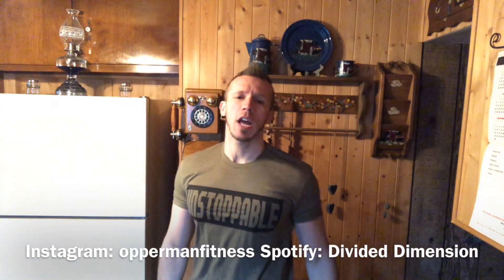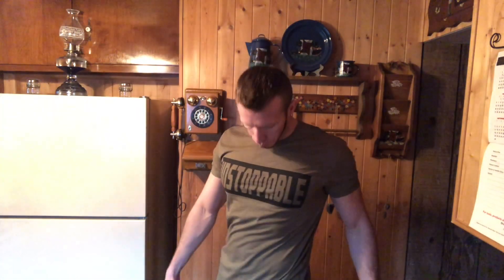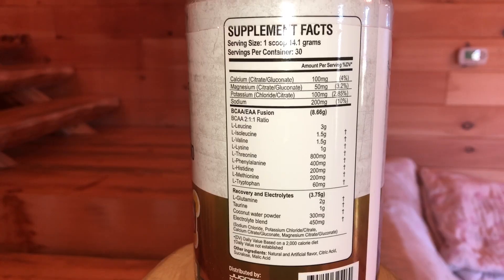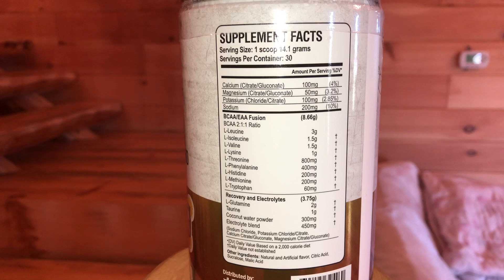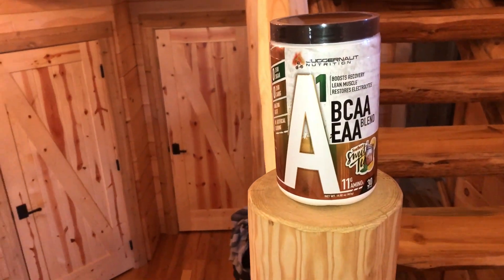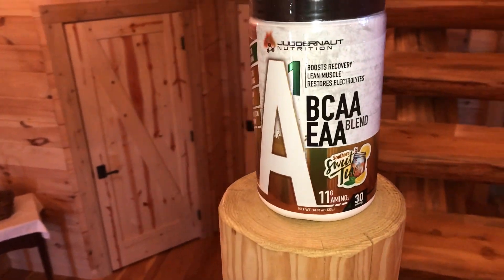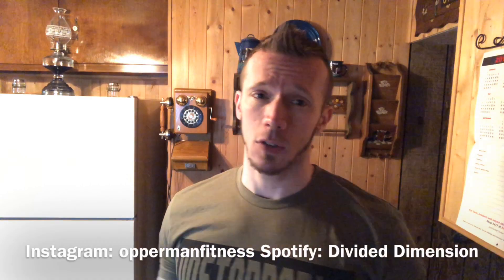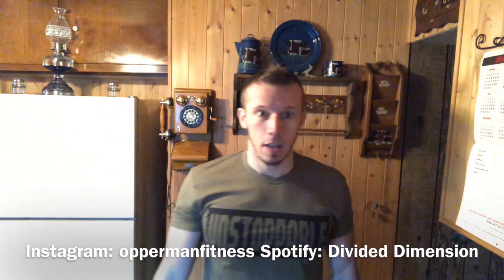Juggernaut Nutrition A1 Amino BCAA EAA Blend - Southern Sweet Tea (Supplement Review)